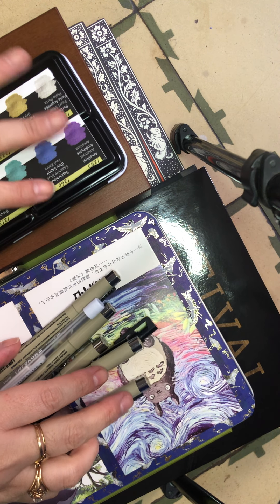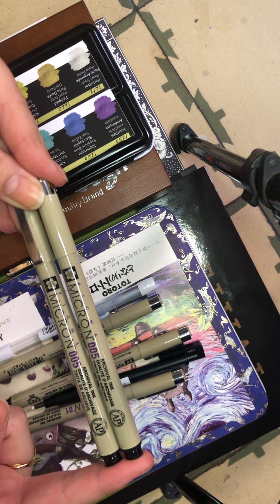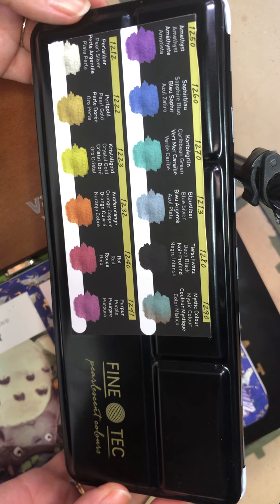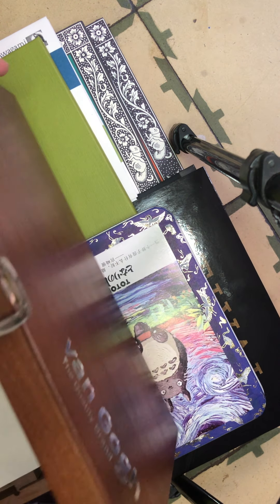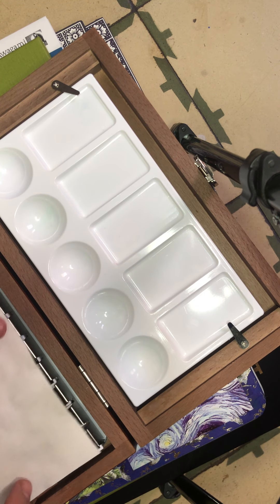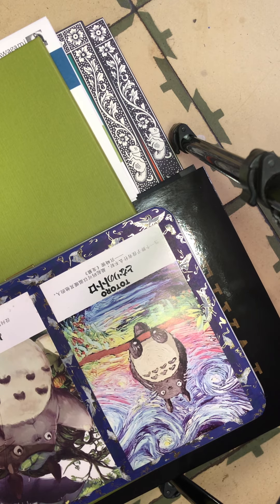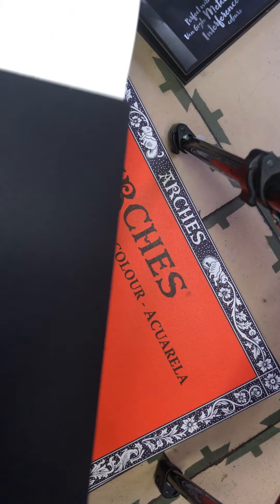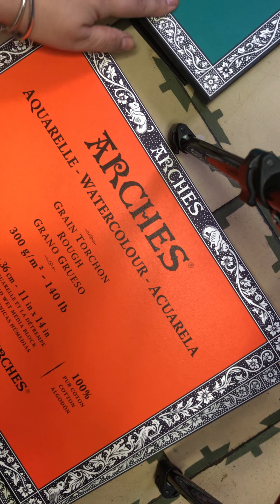Art haul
Sharing a art supplies haul with you guys! I hope you enjoy it!